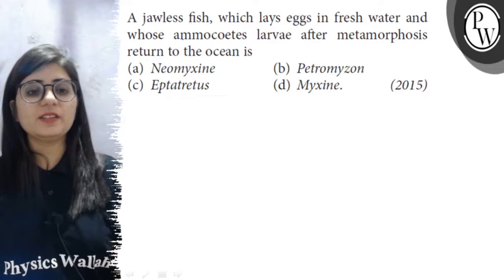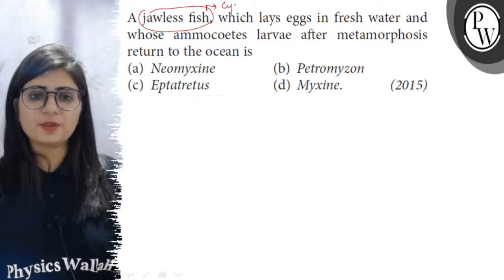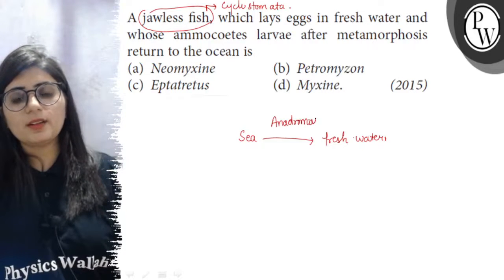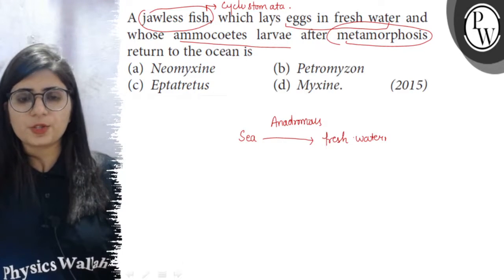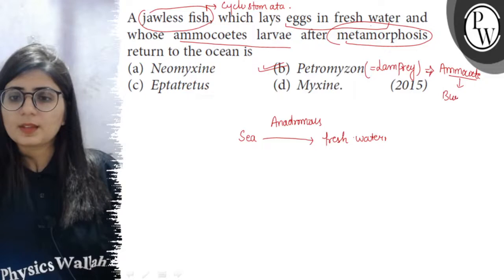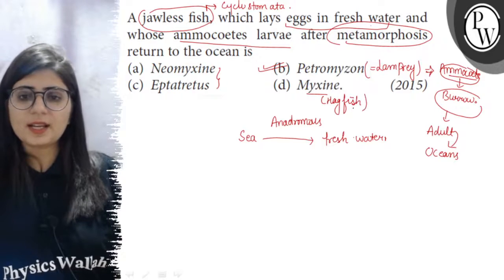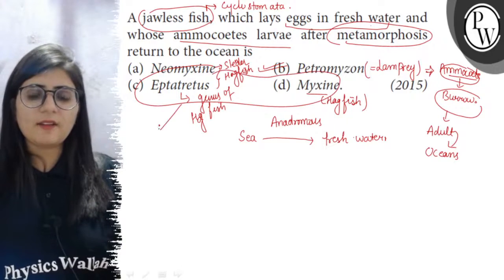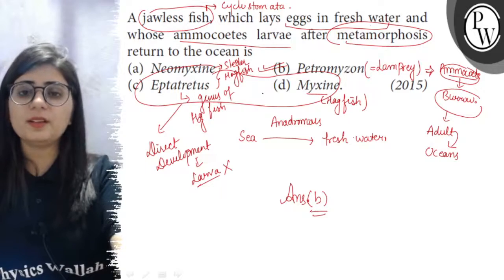A jawless fish, which lays eggs in fresh water and whose ammocoetes...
A jawless fish, which lays eggs in fresh water and whose ammocoetes larvae after metamorphosis
P return to the ocean is

W)
(a) Neomyxine
(b) Petromyzon
(d) Myxine.